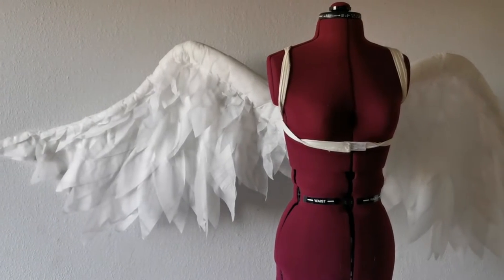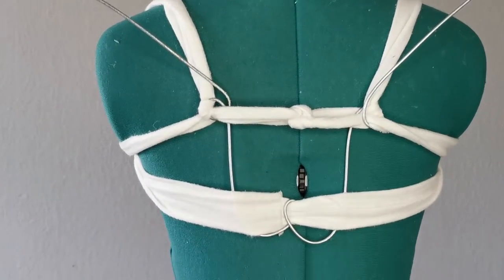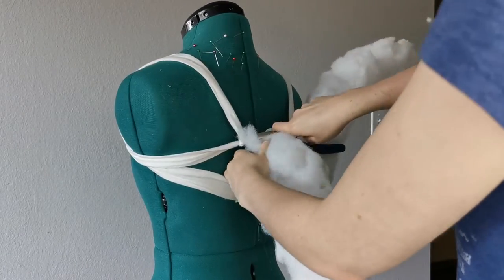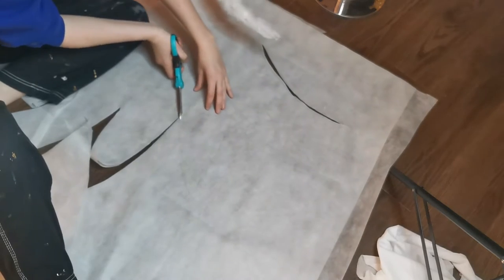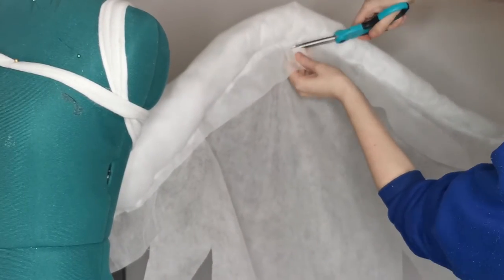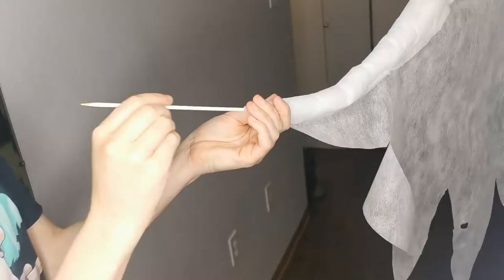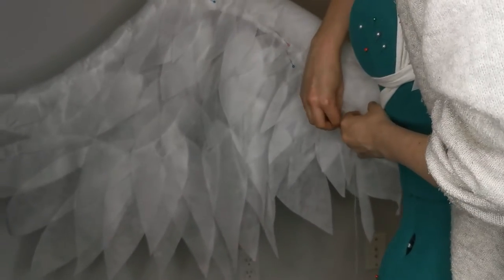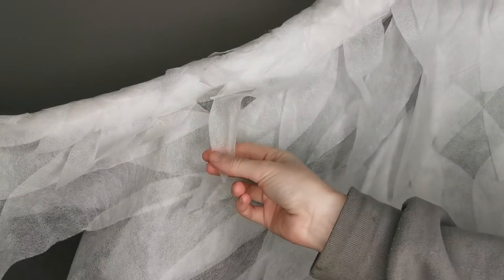I made $20 ANGEL WINGS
DIY cosplay angel wings!
Lightweight, travel ready, waterproof, and beginner friendly for only $20!
Materials used:
- Cotton fabric
- garden wire
- interfacing fabric
- polyester stuffing